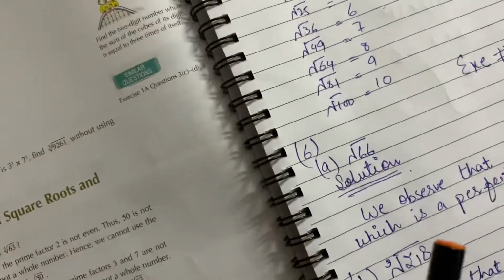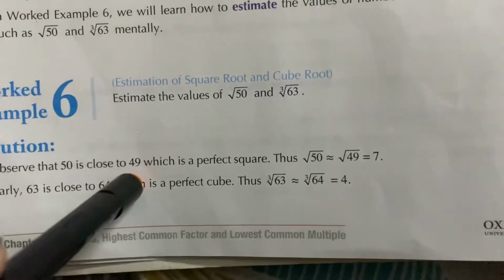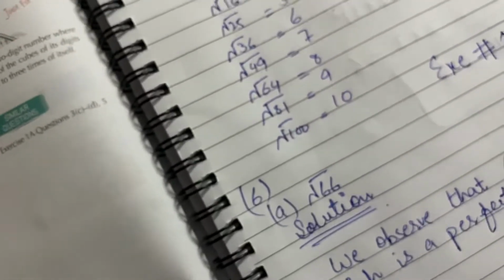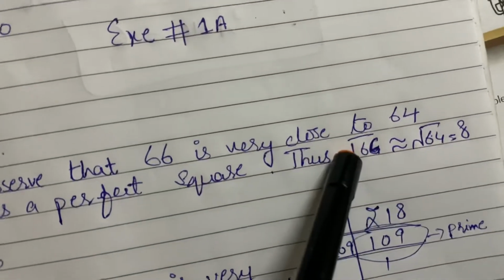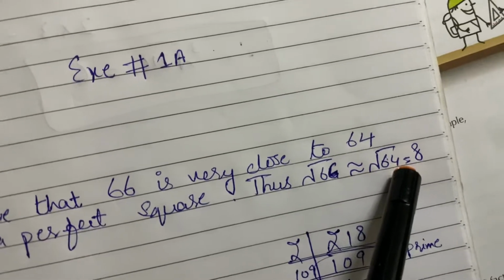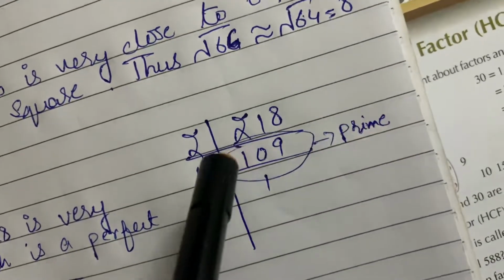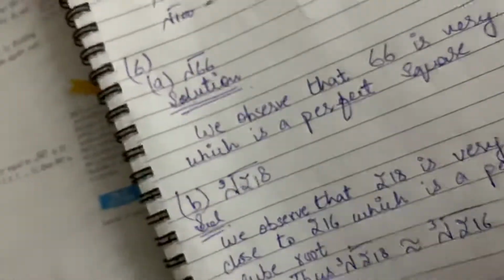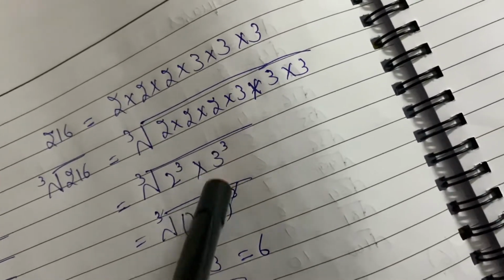Grade 7 Maths 2nd session